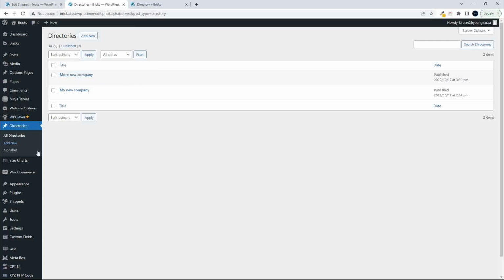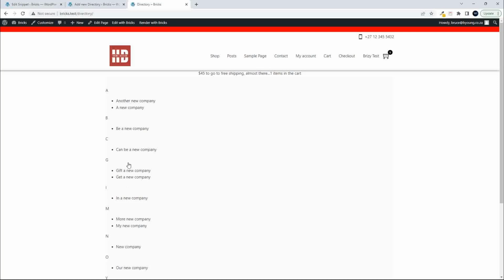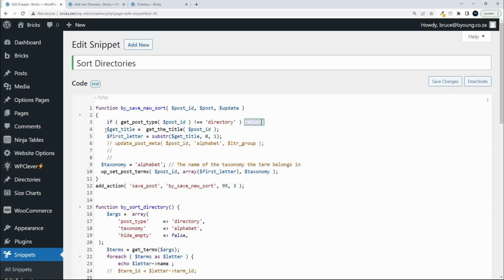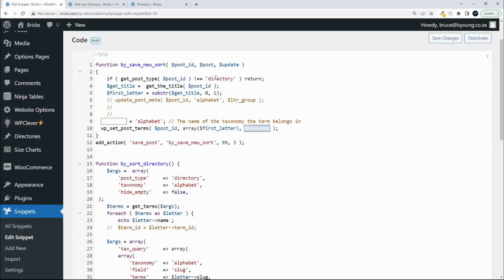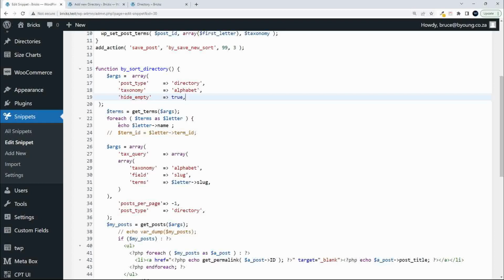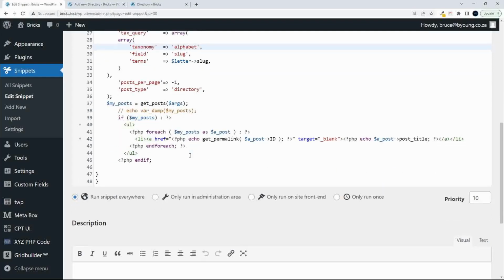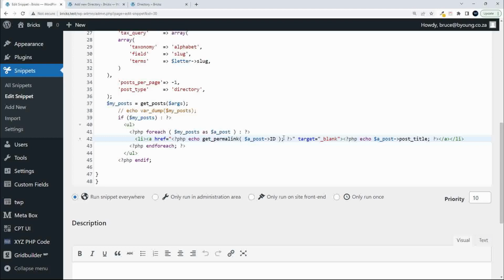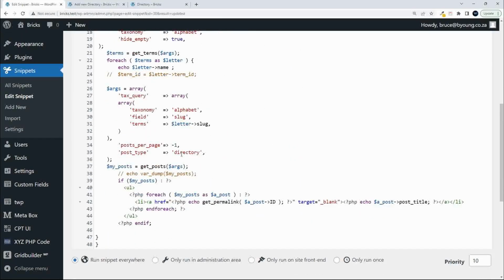How to build a simple directory listing, companies listed alphabetically A company's, B company's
As you save the post the first letter of the post is automatically used to create the taxonomy. The taxonomy is the letter of the alphabet.

The output is then based on the letters of the alphabet. A - all companies that start with the letter A, B - all companies that start with the letter B. It doesn't have to be companies, it could be names, products etc.

In this WordPress tutorial video:
- The structure of the custom post and taxonomy
- The save_post function
- The function to output the listed grouped alphabetically